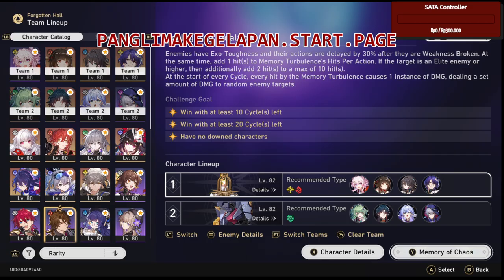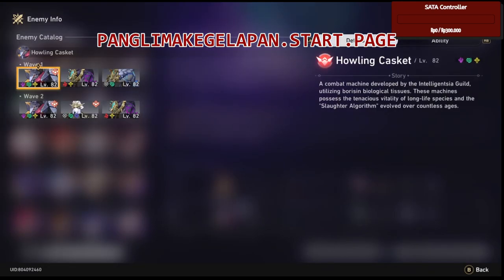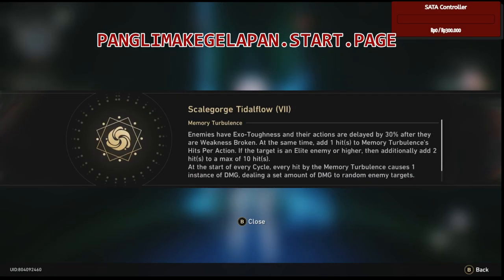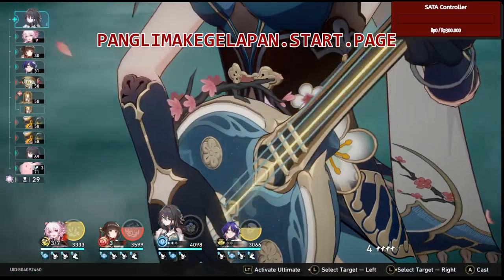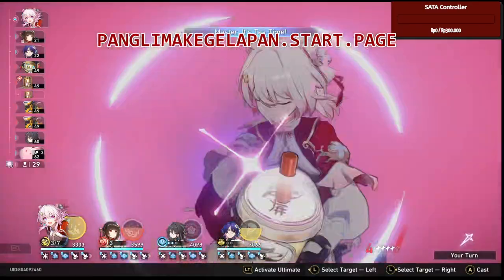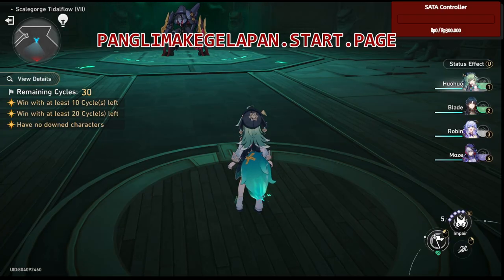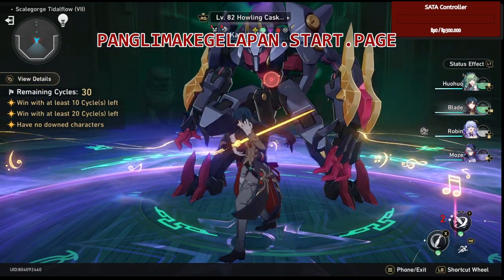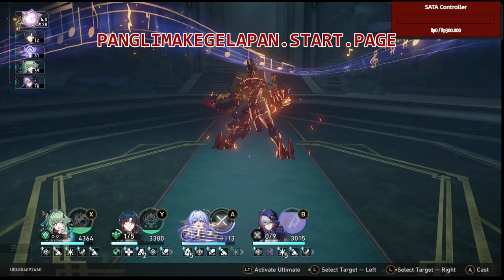(Guide for F2P & Casual Player😎) MoC 7: Scalegorge Tidalflow [NO Fexiao😏]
blade: nah i'd win